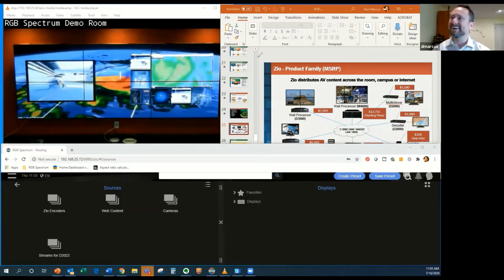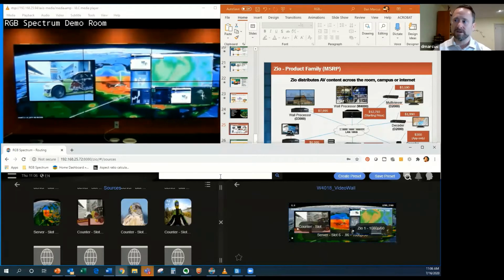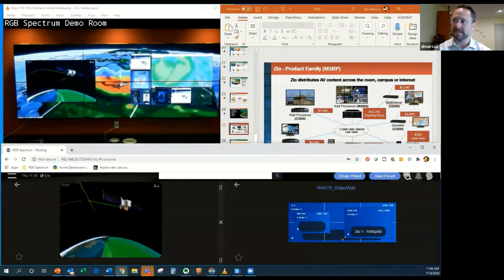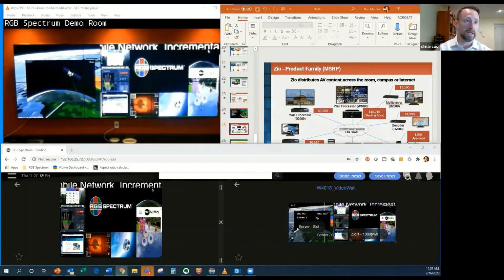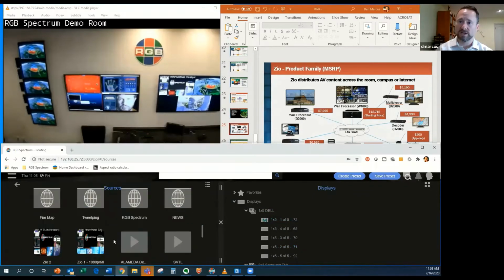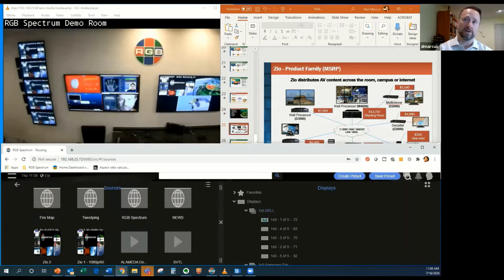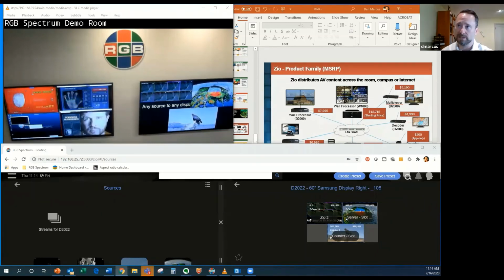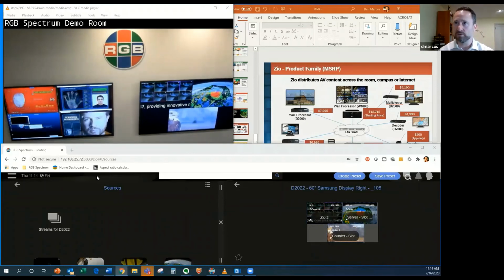RGB Spectrum Presentation July 2020 Pt 2